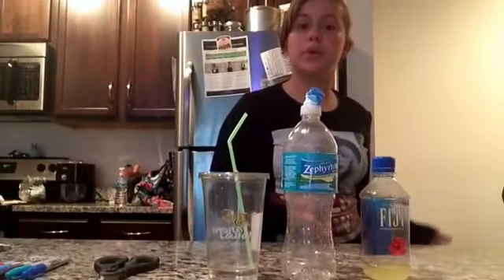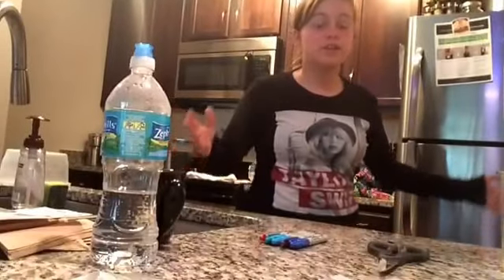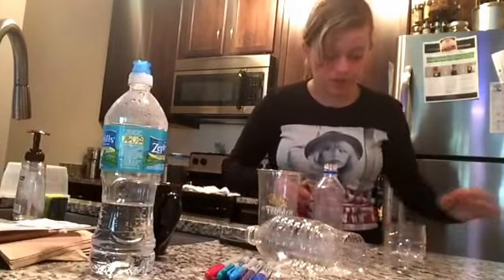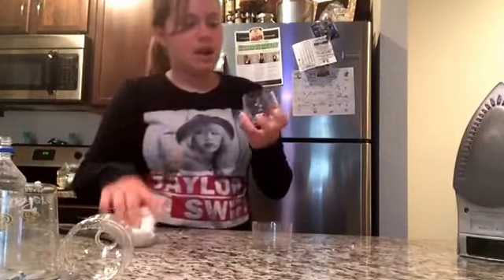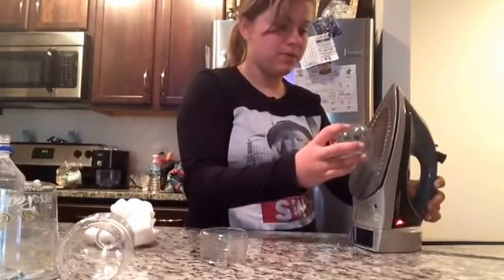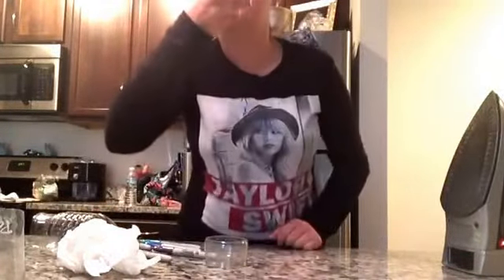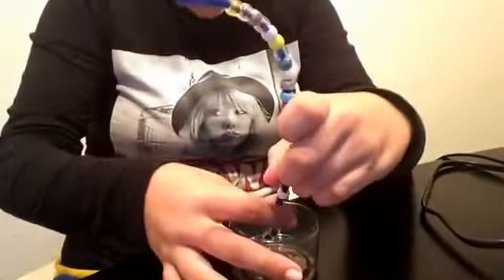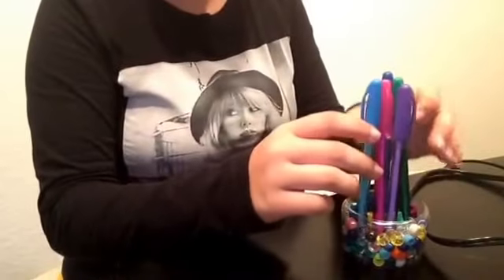Earth Day DIY | Double A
via YouTube Capture | Hey guys! Welcome back to Double A. In today's video, I show you how to vamp up your old bottles or cups, and make them into something special! If you enjoy videos like this you should give a big thumbs up! We love all our fans so thank you very much for watching! Love y'all!

-Amazing and Awesome ❤️